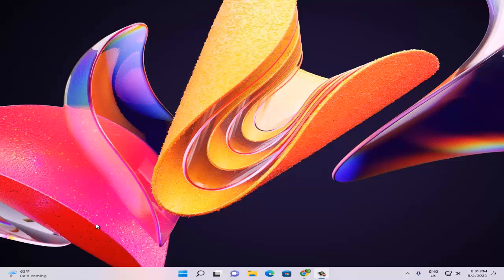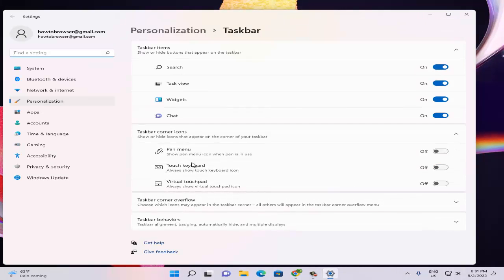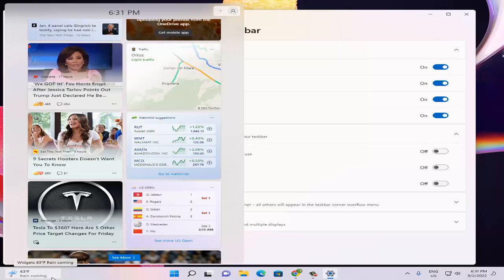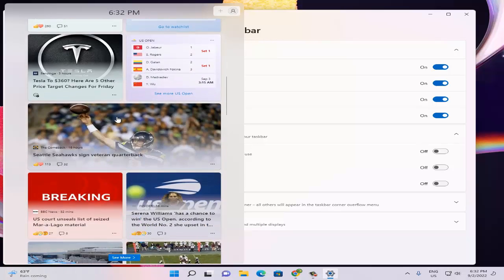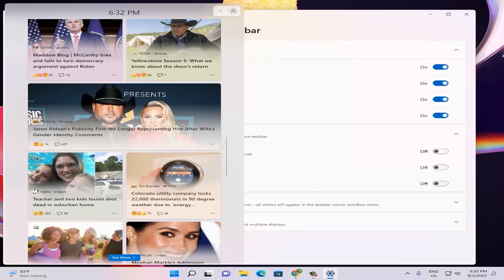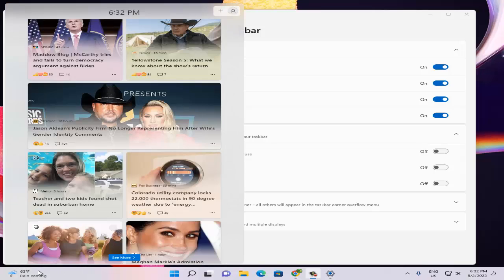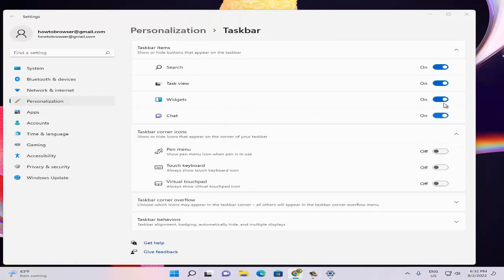How to Disable News and Weather Widget in Windows11 Taskbar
In this tutorial, I will walk you through the entire process step by step so please follow along with me and watch this video till the end because you don't want to miss any part of this video on How to Disable News and Weather Widget in Windows11 Taskbar

What's your opinion about this video on how to hide weather widget in windows 11